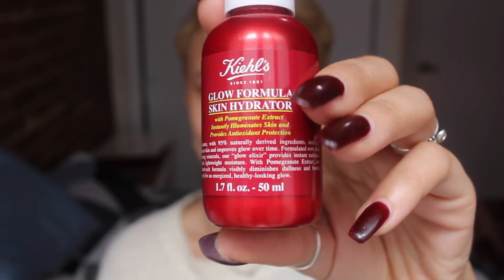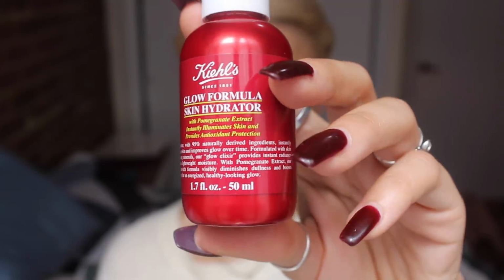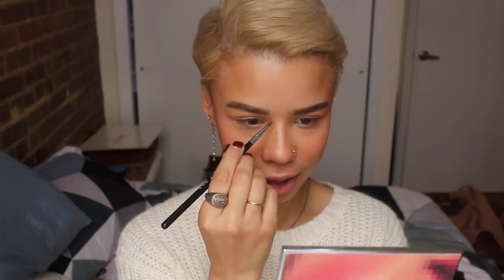THE BOY BEAT GLOWY GRWM